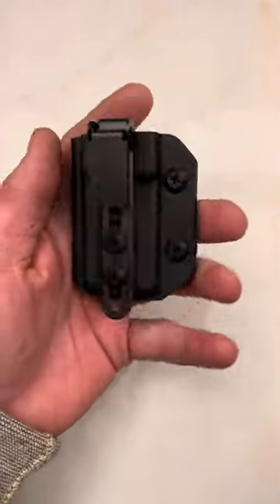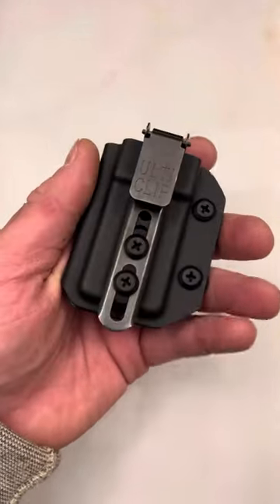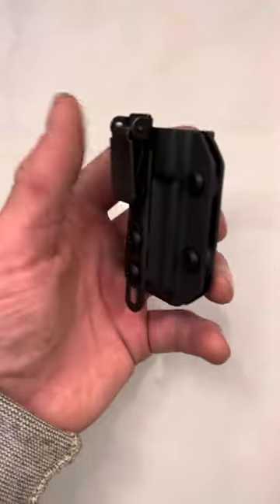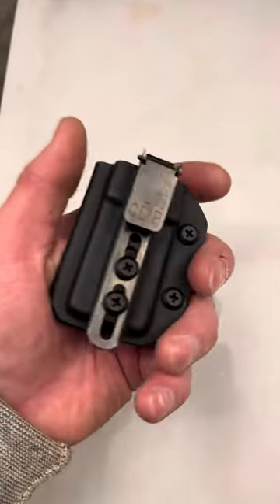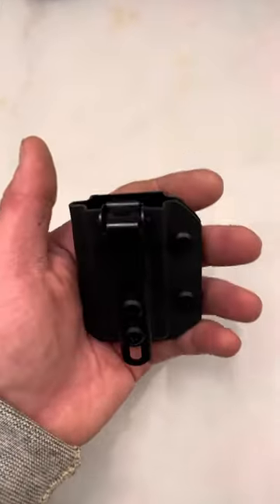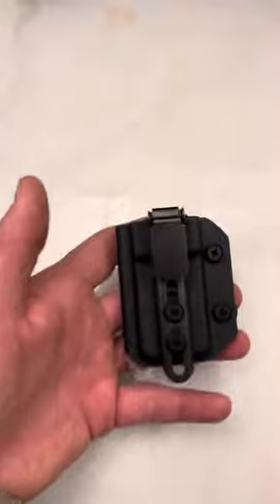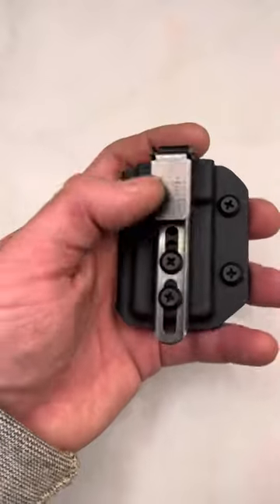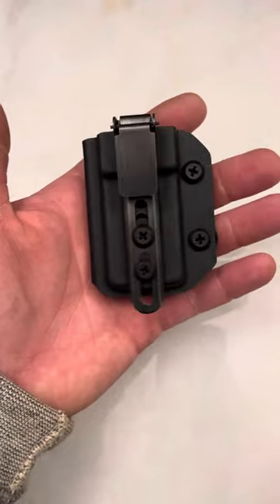Beltless Mag Carrier (for gym shorts and sweatpants)